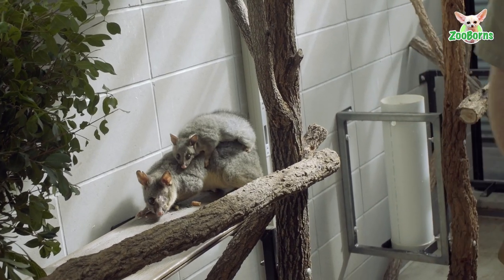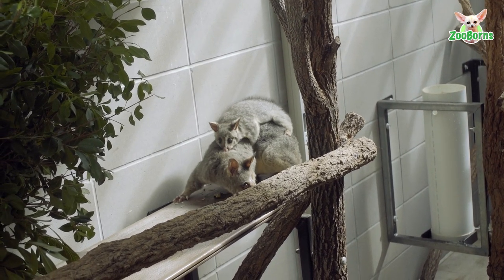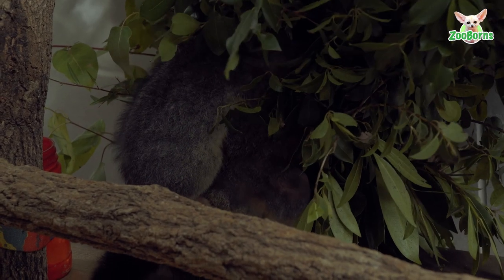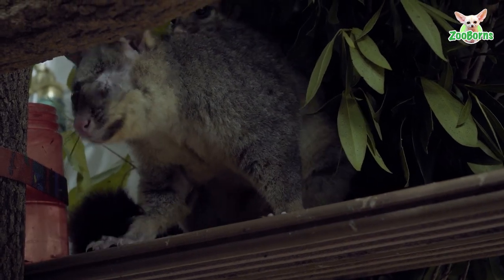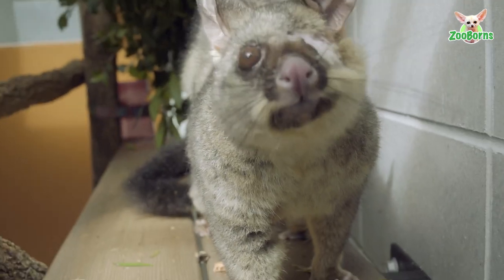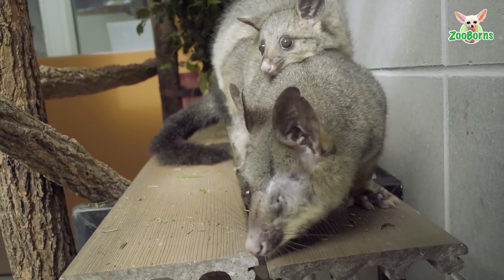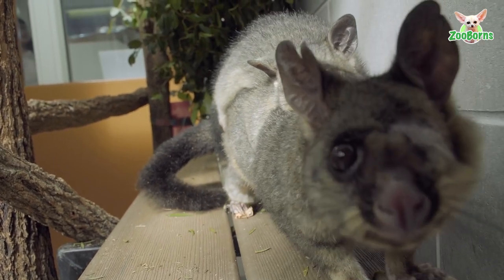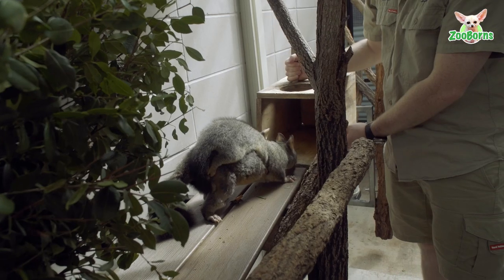Fully Recovered And Ready For Release, Possums Survive Air Rifle Injury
The @australiazoo Wildlife Hospital is delighted to have released two patients back into the wild after they were found with air rifle pellets lodged in their bodies; Bonnie the common brushtail possum and Cruiser the lace monitor.

In partnership with Crime Stoppers Queensland, Wildlife Warriors is working towards further protecting our native fauna, as the Wildlife Hospital continues to see a significant increase in patients who are intentionally being harmed by humans.

“Cruiser the lace monitor was shot six times with an air rifle pellet, and was hit by a car. Thankfully, we were able to release him back into the wild following a full recovery,” said Terri Irwin, Founder of Australia Zoo Wildlife Warriors.

“It is wonderful that Cruiser healed from his injuries, but this is just another reminder that animals need to be protected from such harmful acts, and we hope that our partnership with Crime Stoppers Queensland will lead to information on those responsible.”

Cruiser remained in care for six weeks at the Wildlife Hospital and was treated with pain relief and specialised medication. He also suffered from a fractured jaw due to being hit by a car. Cruiser was released by the Australia Zoo Rescue Unit, that operates seven days a week responding to all kinds of wildlife emergencies.

Bonnie the common brushtail possum had three air rifle pellets lodged in her body, and was carrying a joey in her pouch when she first arrived. Thankfully, she too recovered from her injuries and was released back to her natural habitat.

"With the lifesaving efforts of our veterinary team at the Wildlife Hospital, Bonnie and Cruiser received a second chance in the wild. Steve always envisioned a world where humans and wildlife would live harmoniously with each other, and we strive towards achieving that every day through our important work at Wildlife Warriors," Terri said.

In the last two months, the Australia Zoo Wildlife Hospital also received an ibis, a cockatoo and a second lace monitor, all with air rifle pellets lodged in their bodies. Sadly, they didn't make it due to the severity of the injuries sustained.

Wildlife Warriors is proud to have joined forces with Crime Stoppers Queensland and Australia Zoo in an effort to protect wild native animals from unlawful criminal activity. Significant rewards are being offered to those providing information leading to the prosecution of those responsible for such illegal acts against Queensland’s defenceless wildlife.

Wildlife Warriors was founded by Steve and Terri Irwin in 2002 as a way of including people in the conservation of the world’s most threatened wildlife species and natural habitats. Today, with eleven global conservation projects and three vast conservation properties, Wildlife Warriors continues to carry on Steve's dream to save one, save the species.

The Australia Zoo Wildlife Hospital operates around the clock, 365 days a year and has treated over 110,000 animals since opening its doors in 2004. As one of the world’s largest and busiest purpose-built wildlife hospitals, we’re playing a vital role in saving Australia’s native species.

To help us in our conservation efforts, visit wildlifewarriors.org.au.

To report a crime against wildlife, contact Crime Stoppers Queensland on 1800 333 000, anonymously.